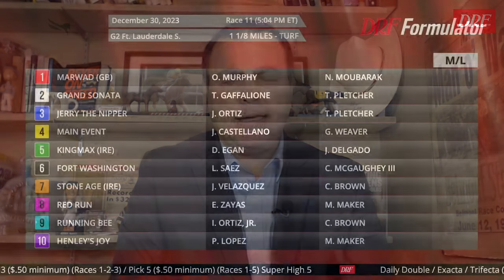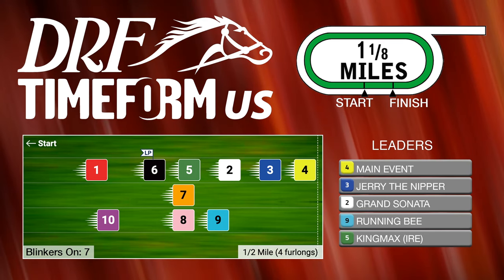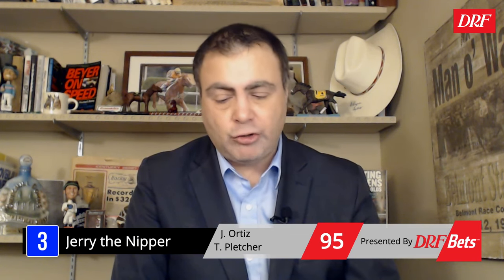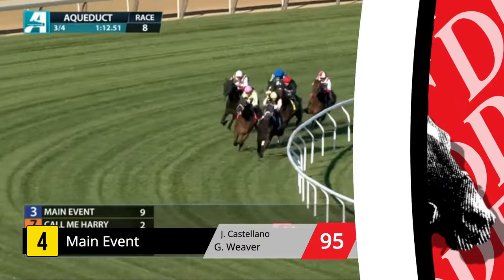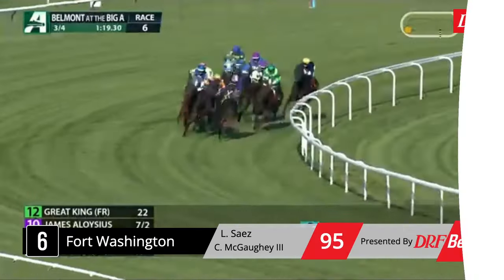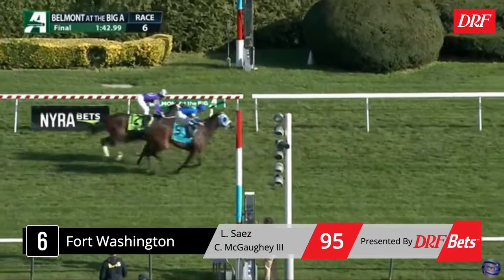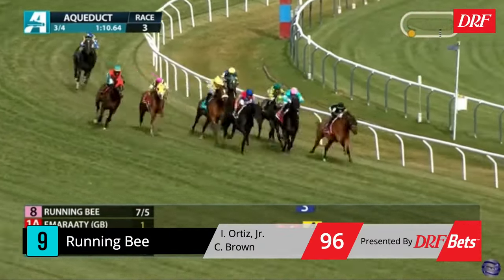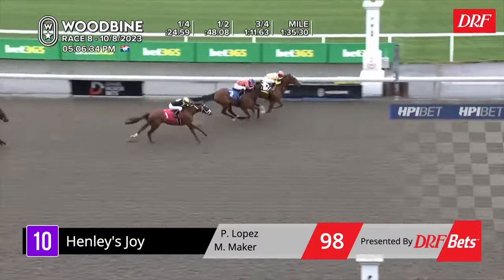Grade 2 Fort Lauderdale Stakes Preview | December 30, 2023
Here is Dan Illman with the preview of the Grade 2 Fort Lauderdale Stakes from Gulfstream Park this Saturday.